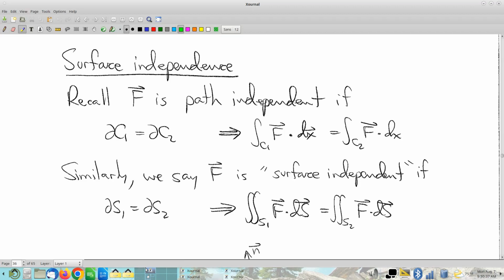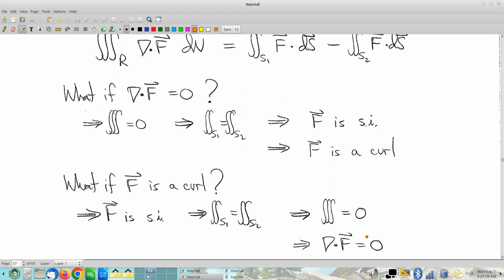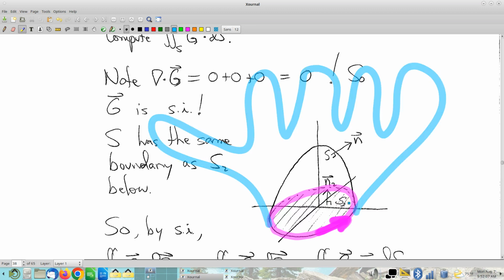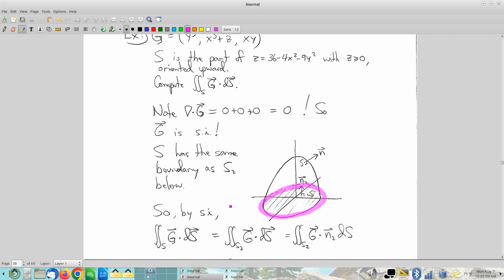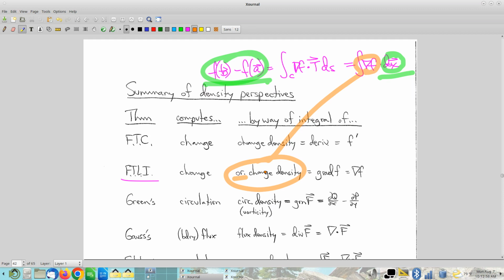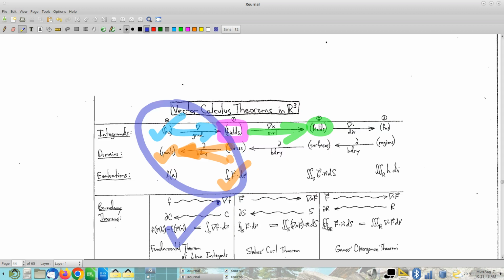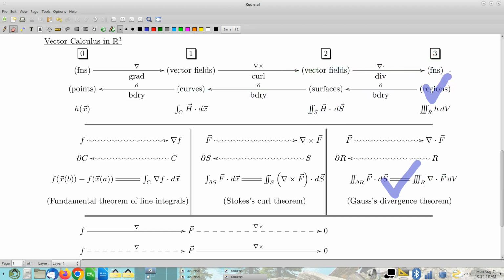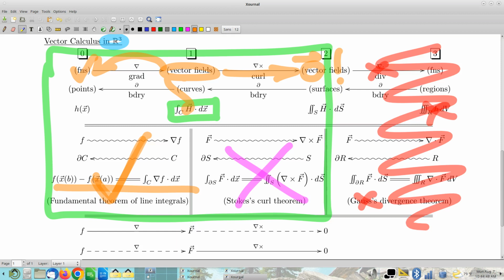2023 08 07 Math219Summer2